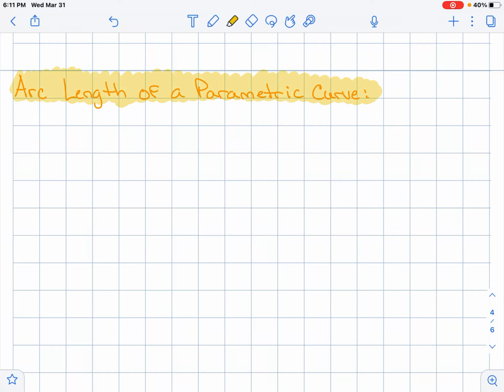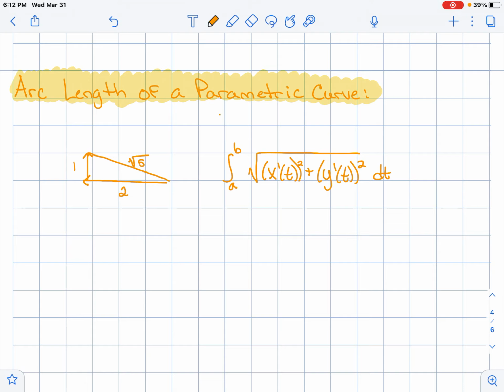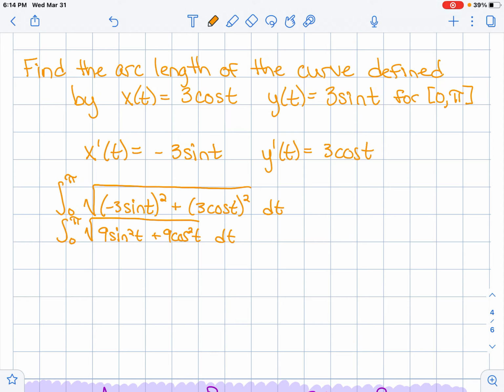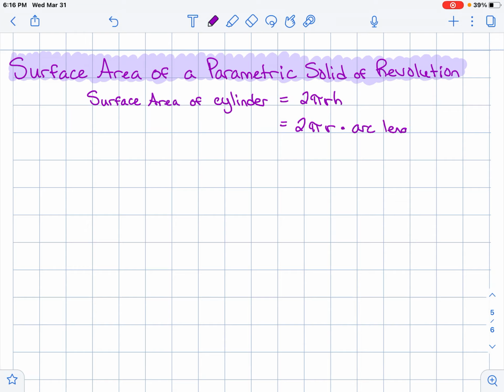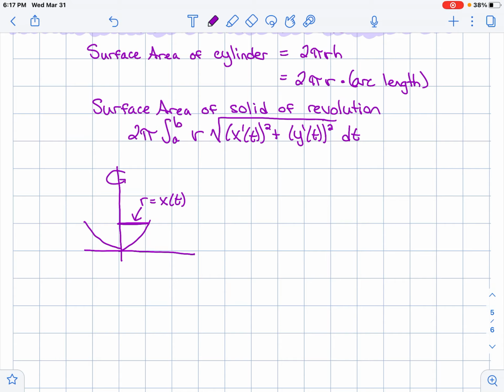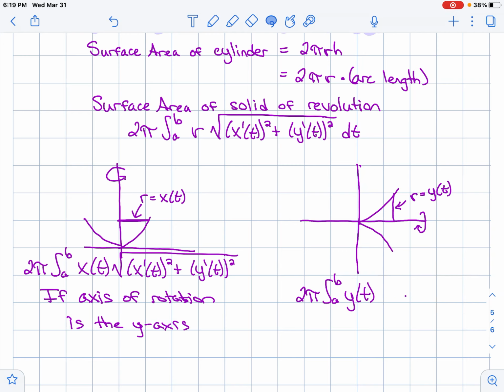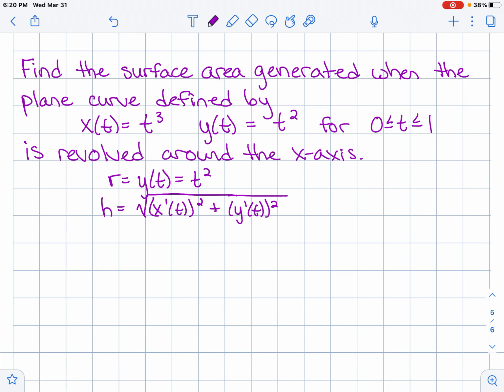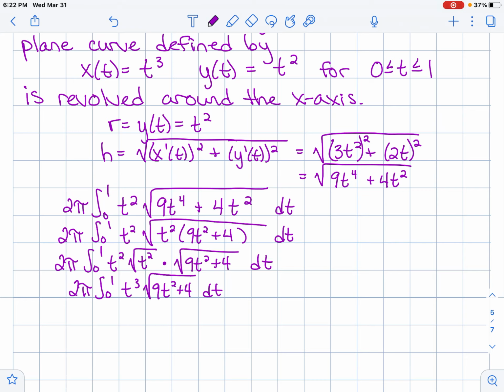Calc BC Unit 9, Lesson 2b: The Calculus of Parametric Equations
Looking at parametrics and integration.

0:00 Arc length
2:13 Example of arc length
4:22 Surface area of a solid of revolution
8:50 Example of surface area